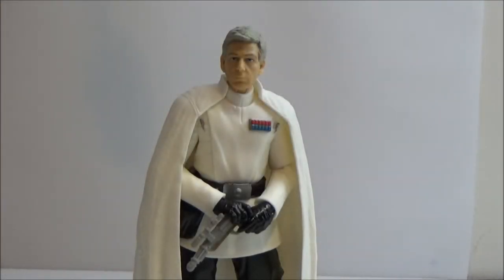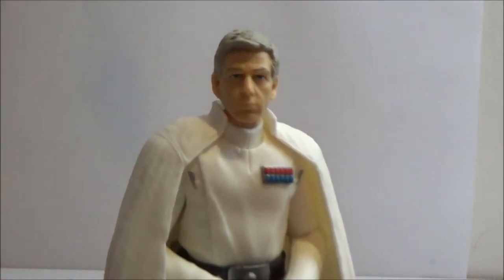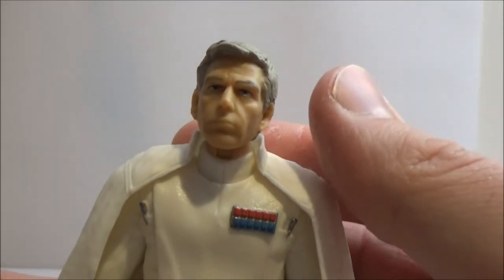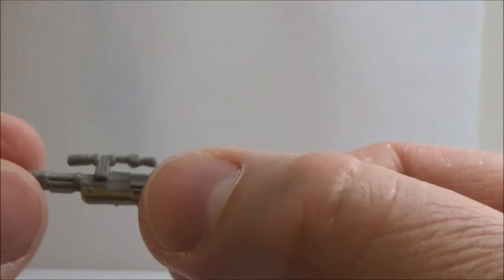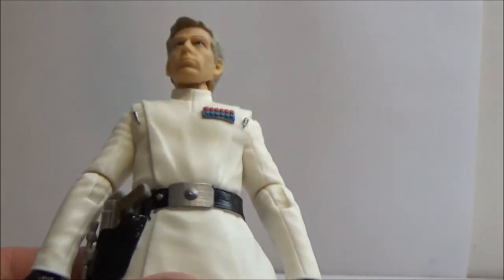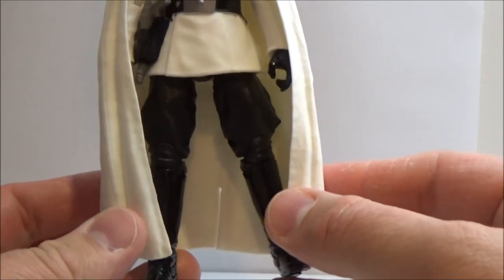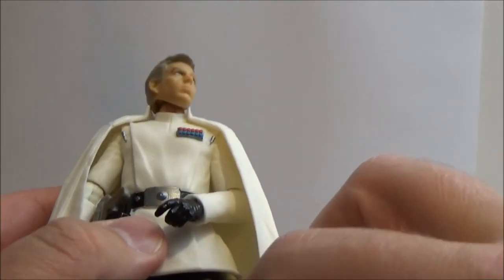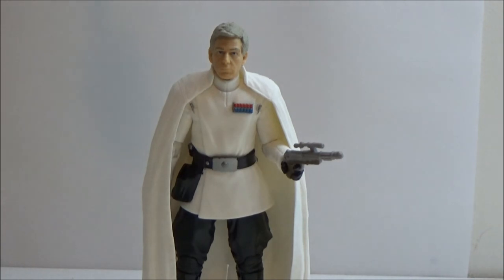DIRECTOR KRENNIC; Star Wars - The Black Series Review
Director Krennic from Rogue One: A Star Wars Story